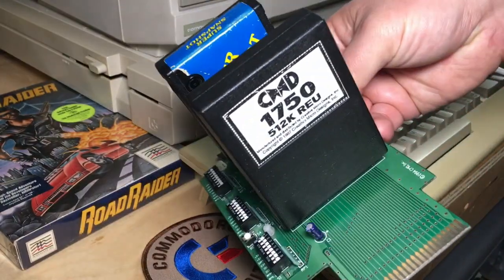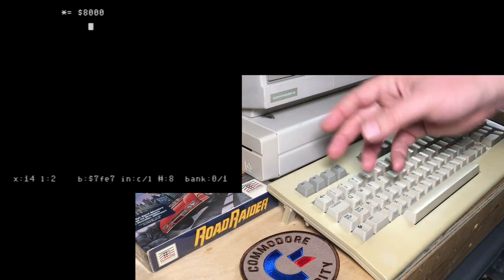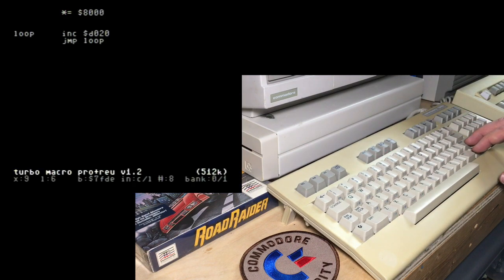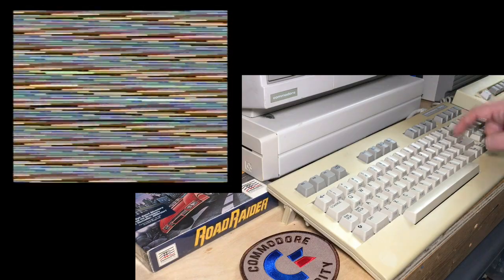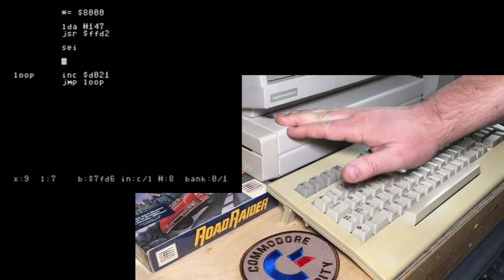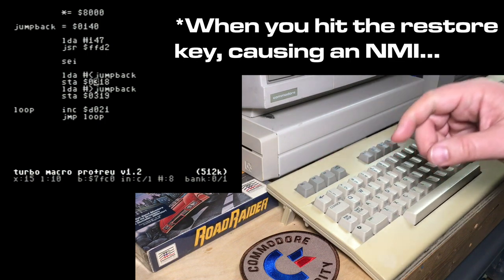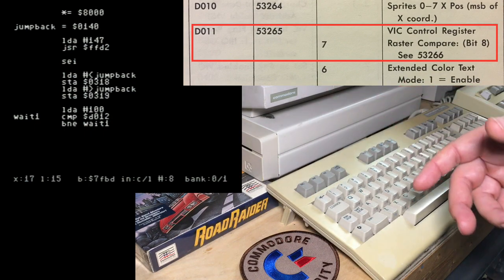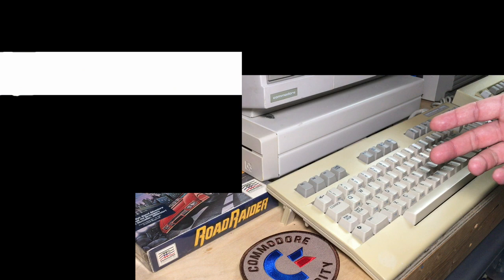More 6510 Commodore 64 Programming With Turbo Macro Pro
More 6510 programming on the C128 (in C64 mode) with Turbo Macro Pro. We'll write a slightly longer program that uses the raster counter at $D012, talk about Non-Maskable Interrupts and a few other things.

I still haven't mentioned the TMP commands are back arrow S to save your source code, and back arrow L to load it back.